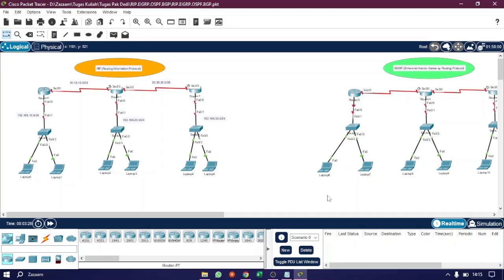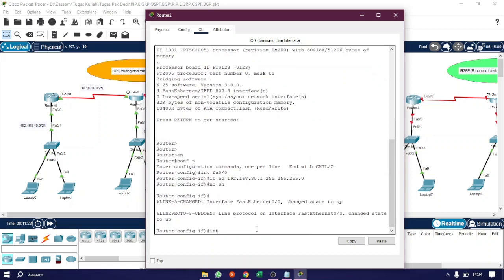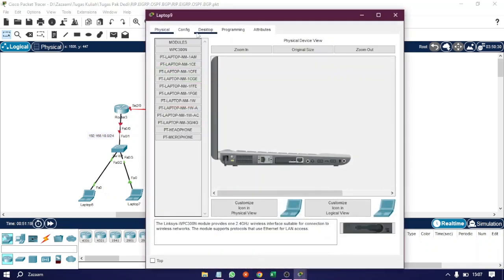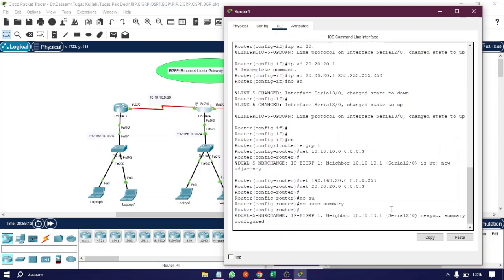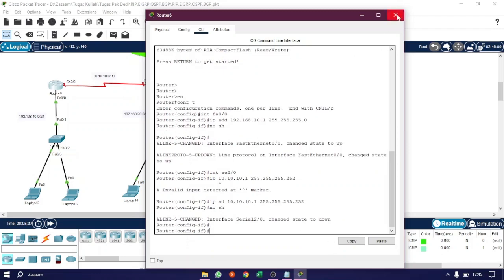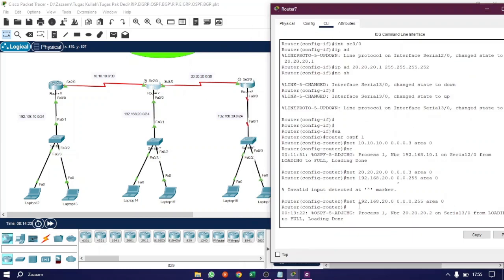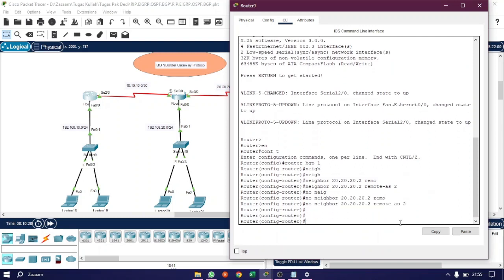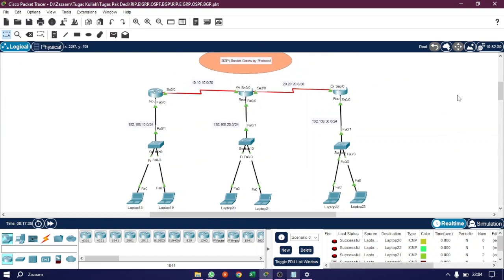How To Configure Dynamic Routing in Cisco | RIP, EIGRP, OSPF, BGP